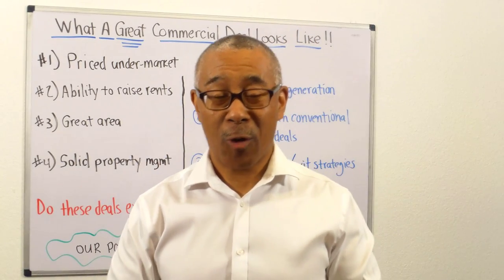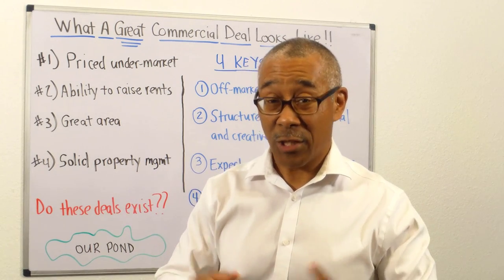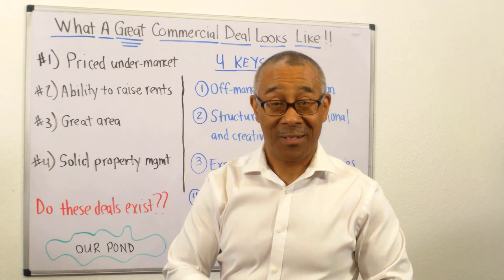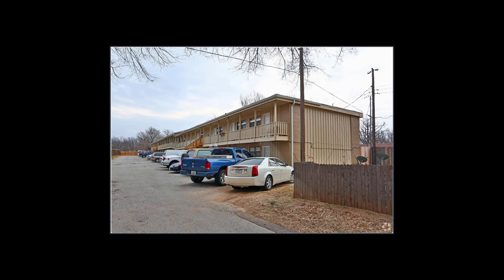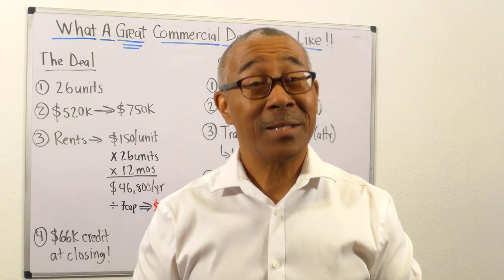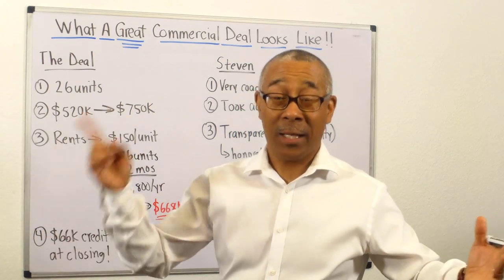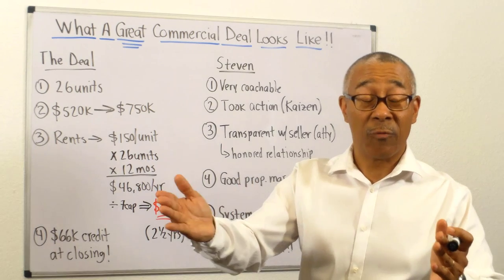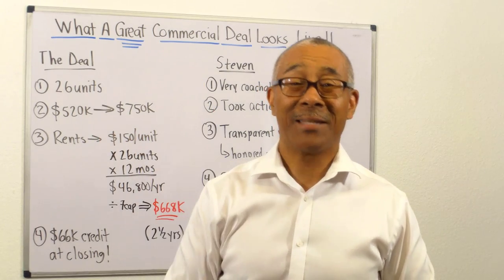What a Great Commercial Deal Looks Like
Discover what a great commercial looks like so you'll know what they look like when you come across them. And you'll learn this lesson from the example of beginner investor who just closed on his first GREAT deal. Be inspired and educated with this powerful video.

0:00 What a Great Commercial Deal Looks Like
1:57 4 Keys to a Great Commercial Deal
4:11 Meet Beginner Investor Steven
6:58 Off Market Deal
15:10 Financing the Deal and Upside Potential
17:13 Solid Property Management
23:22 Exit Strategy and Future Plans
27:14 Deal Recap
29:57 5 Qualities that Contribute to Success